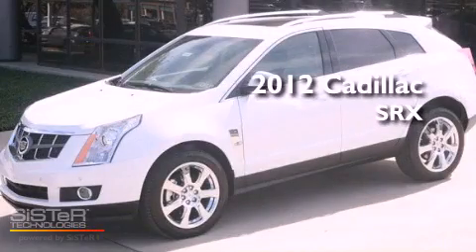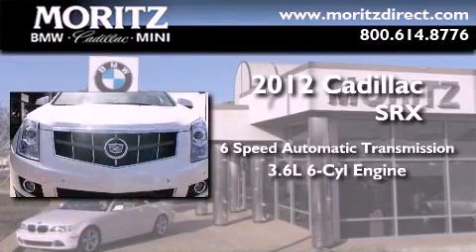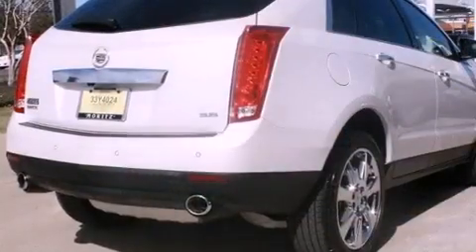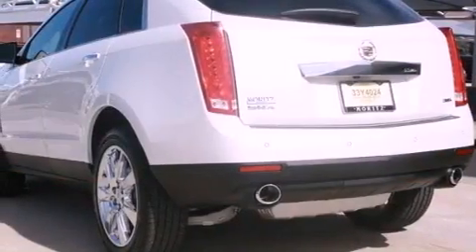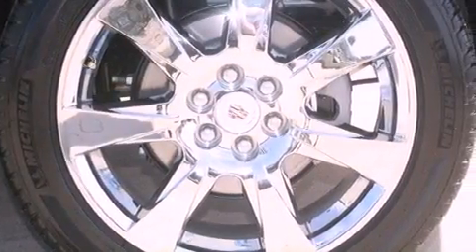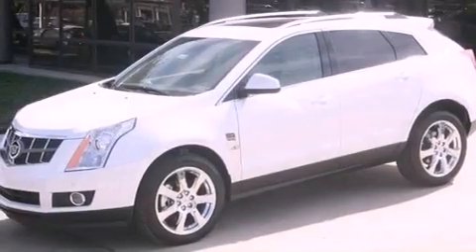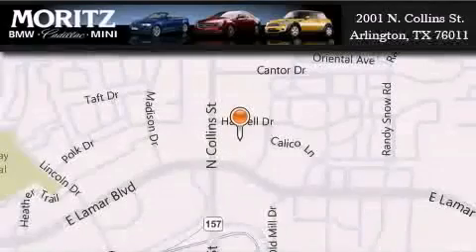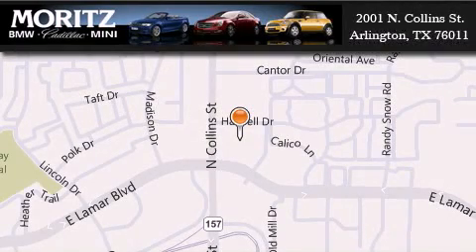2012 Cadillac SRX Arlington TX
Year : 2012
 Make : Cadillac
 Model : SRX
 Engine : Gas/Ethanol V6 3.6L/217
 Trans . : Automatic
 Exterior : Platinum Ice Tricoat
 Miles : 1
 Interior : Shale w/Brownstone accents
 Stock : C3589

 2001 N. Collins St.